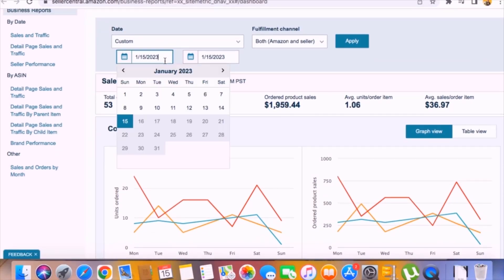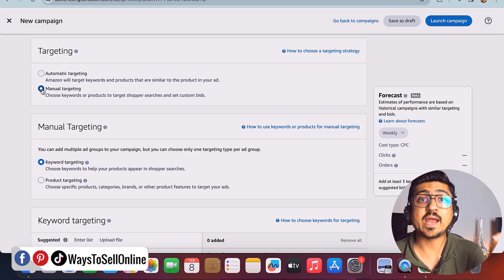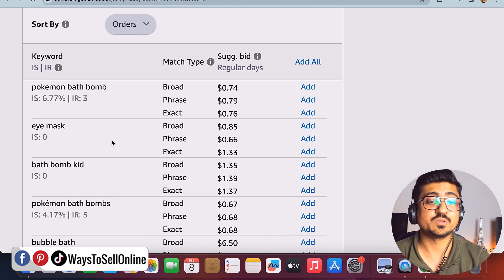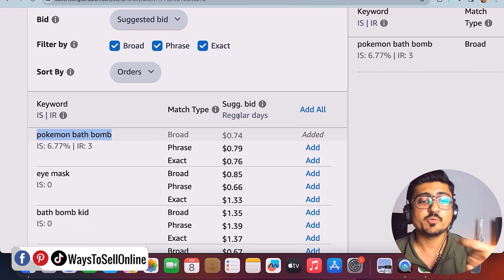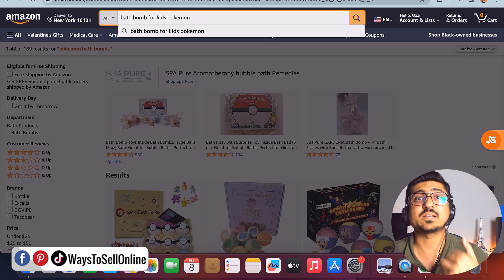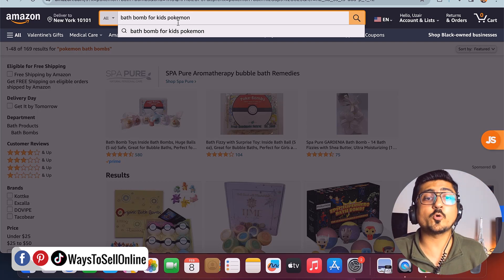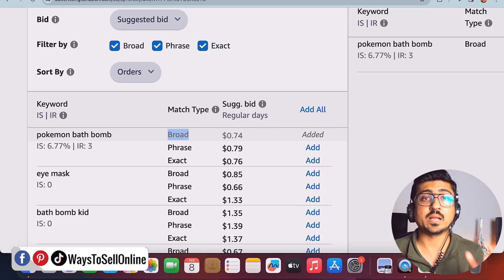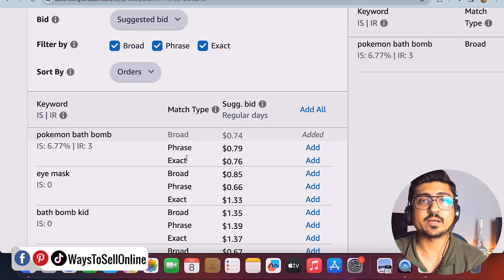Amazon PPC Exact Phrase Broad Match Type Keyword Targeting Explained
While targeting keywords in amazon ppc advertising campaign it is super important to know the difference between match type of targeting which are exact phrase and broad targeting, because if you understand the purpose of each targeting then you will be able to run your ppc campaign effectively
So watch this video to learn amazon ppc targeting match type broad phrase exact